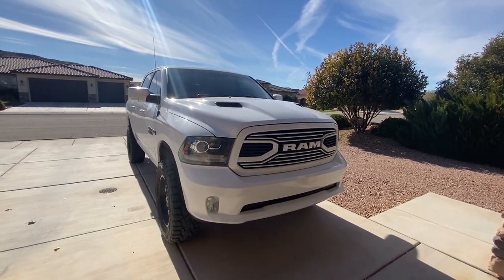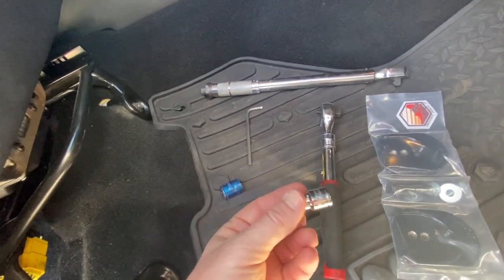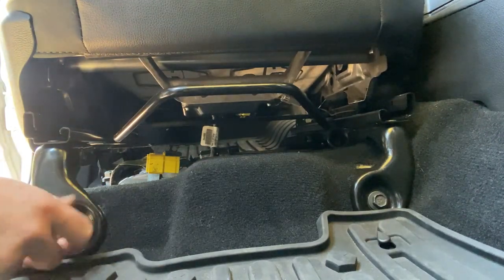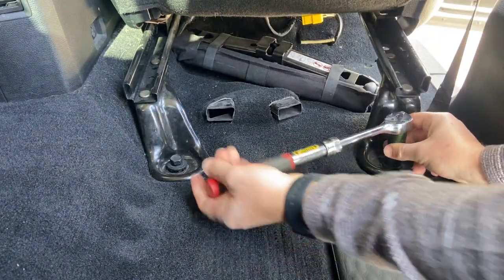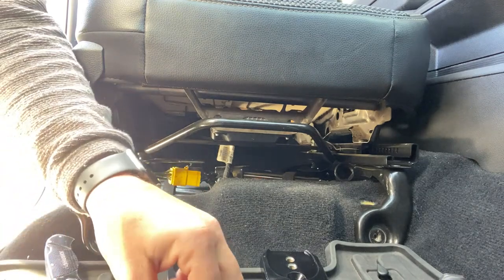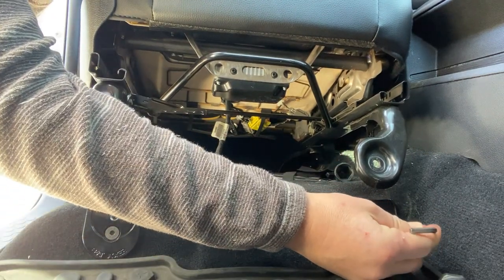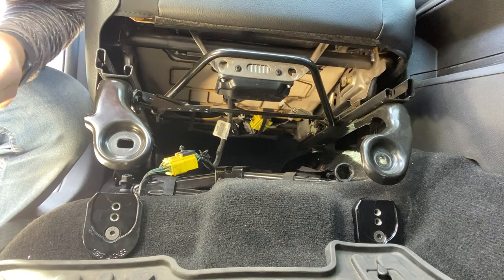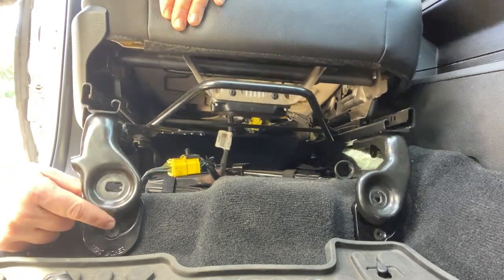RAM Adjustable Seat Jackers 2002-2018 RAM 1500, 2002-2023 RAM 2500/3500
RAM Adjustable Seat Jacker video for RAM 1500, 2500, and 3500. Reference instructions for updated install details to include tools needed and torque specs.